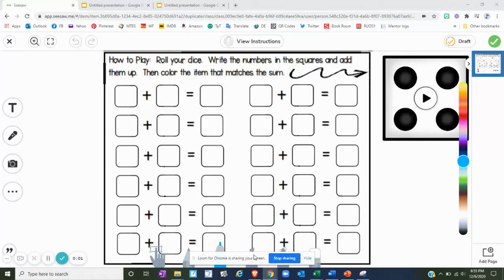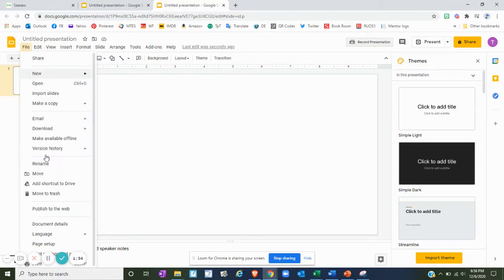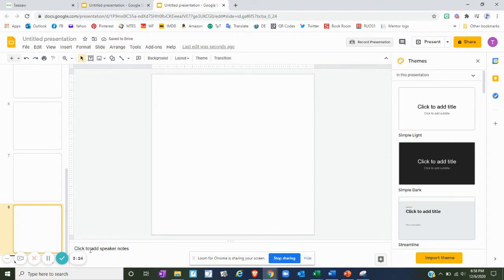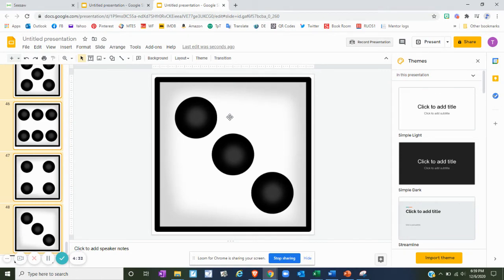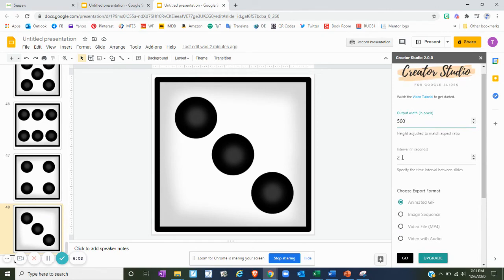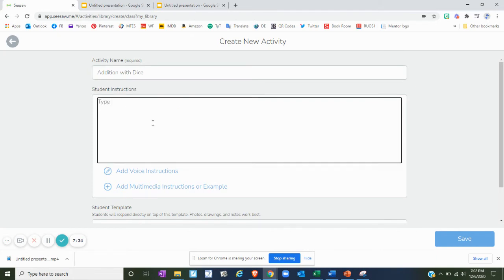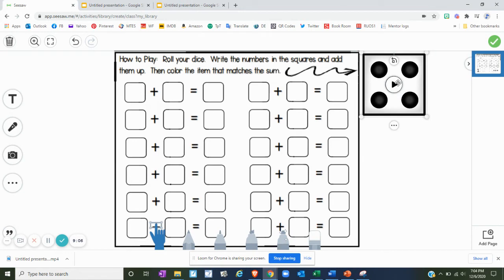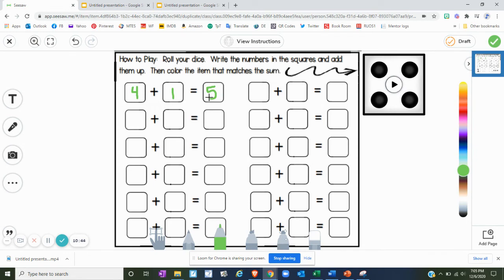Seesaw and Random Number Generators